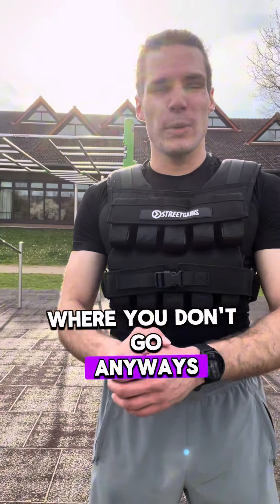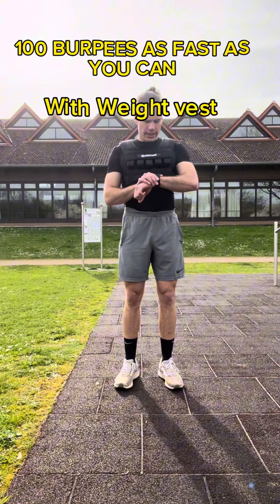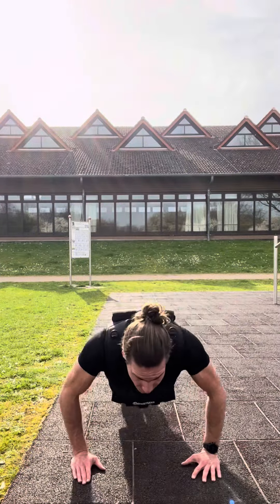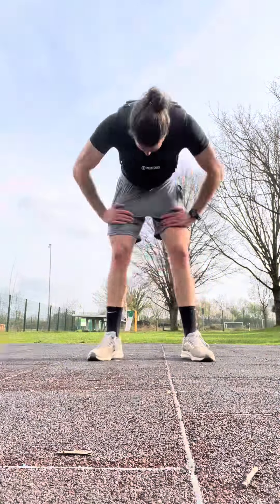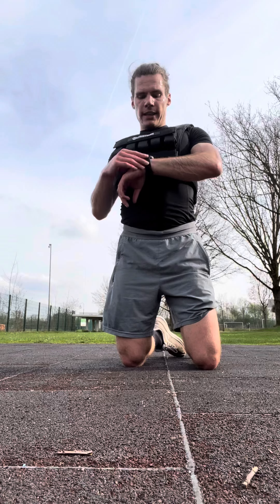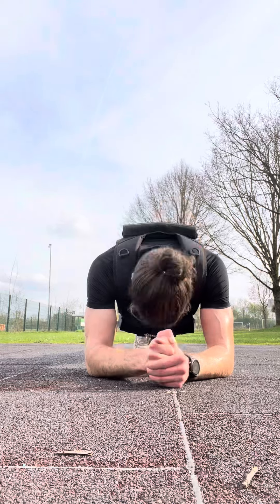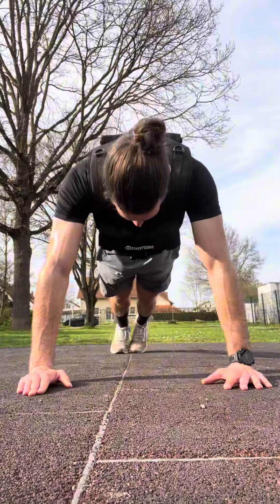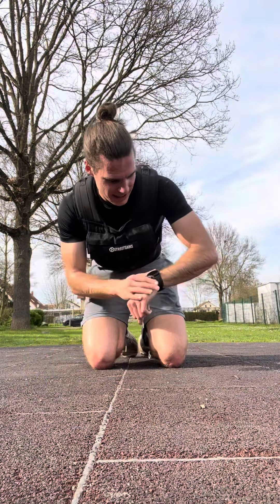Think You Are Fit? Do This Test (5 exercises)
Weight vest on (I used 16 Kilo):
100 Burpees as fast as possible
100 Squats as fast as possible
1 MIN Plank Hold
100 Lunges as fast as possible
1 MIN Push Up Plank Hold

I see this as the ultimate fitness test, testing your ability to perform with added difficulty (weight vest) in different exercises.
Try it out, report in the comments and share it with others

Peace,
Simon